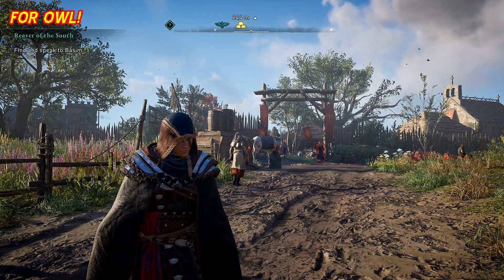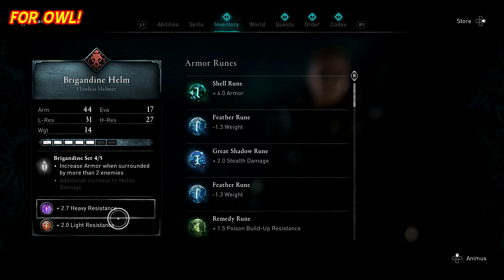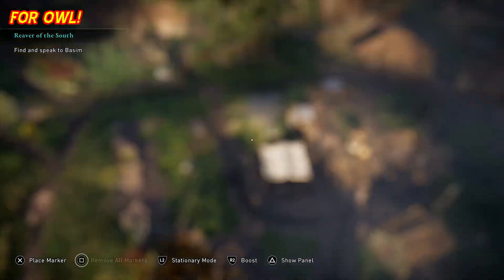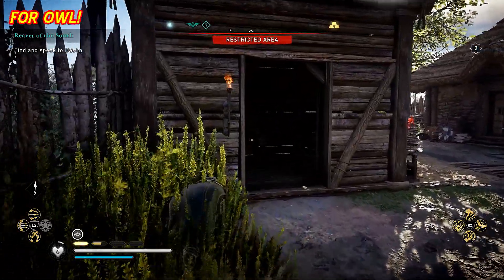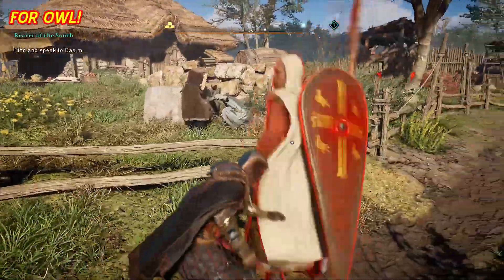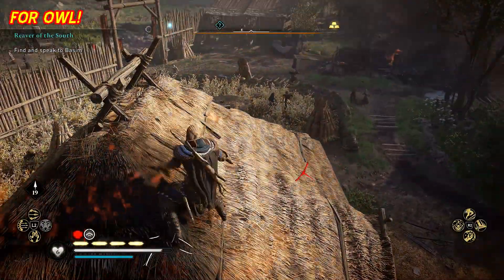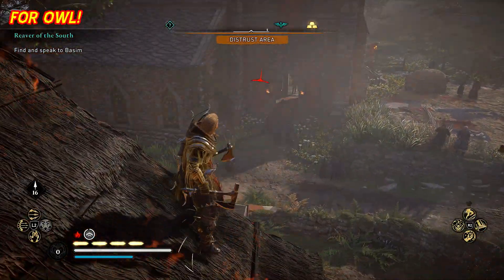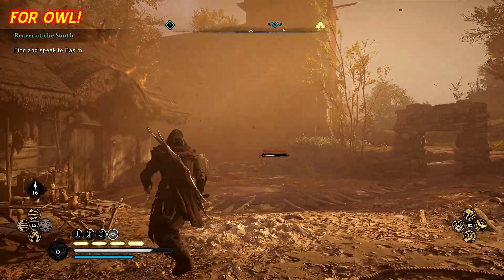Assassin's Creed Valhalla - OVERDESIGN II - Trophy Achievement Guide VERY EASY METHOD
Assassin's Creed Valhalla OVERDESIGN II Easy

Overdesign II
 While on fire during a fight, kill 3 hard difficulty soldiers without breaking their shields

15:24 24/07/2020